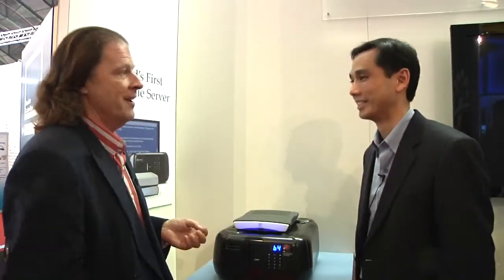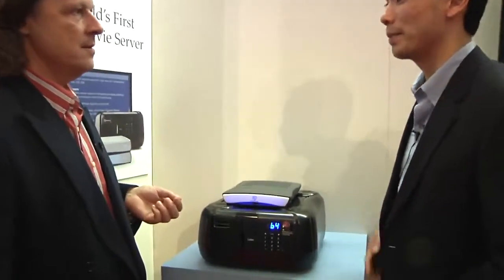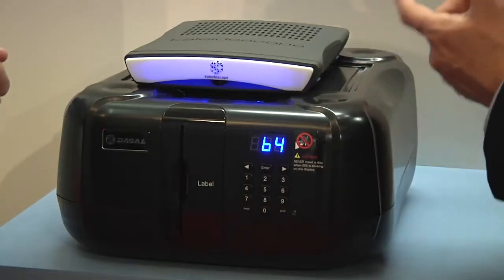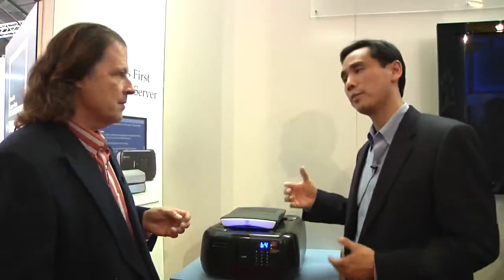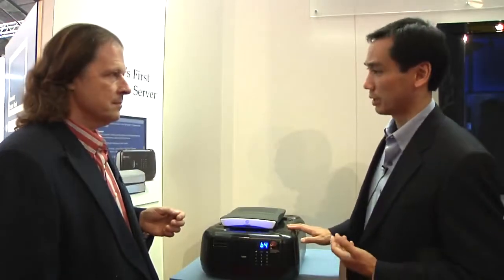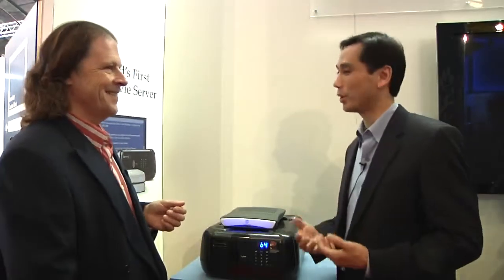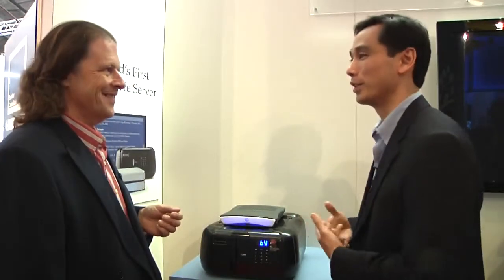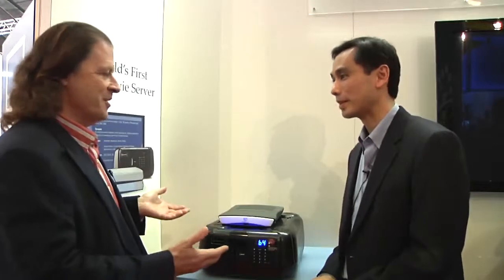Kaleidescape Vault World Premier Launch at ISE (ISE (Inte...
Kaleidescape Vault World Premier Launch at ISE (ISE (Integrated Systems Europe) 2011)